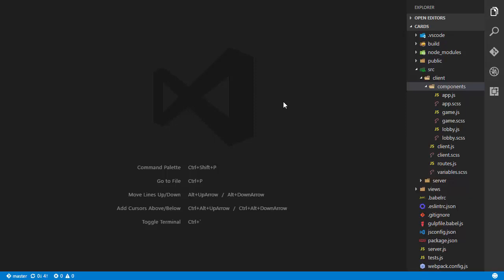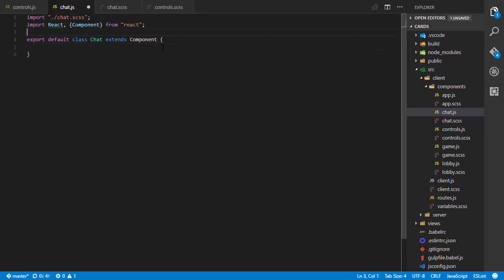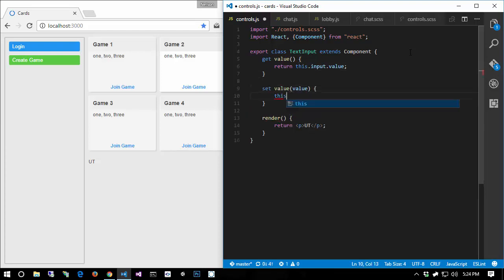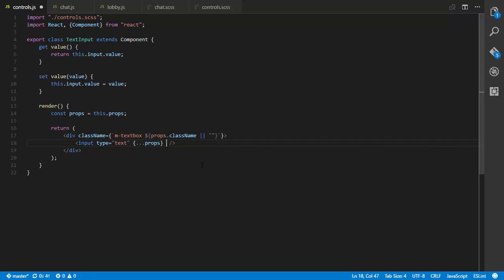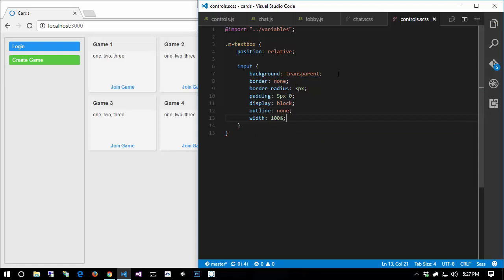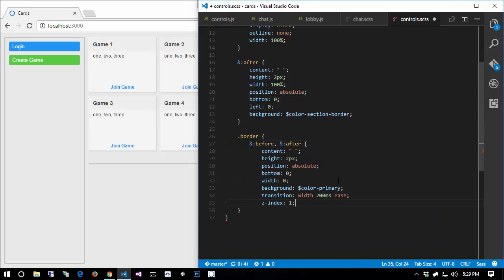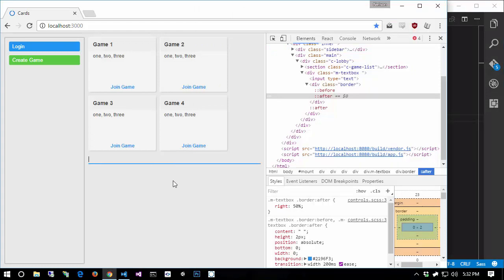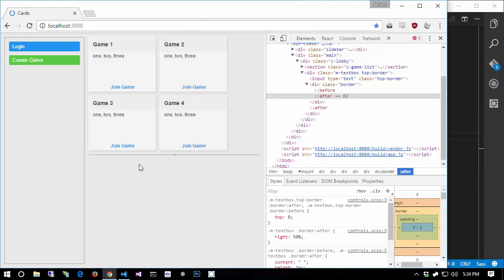🔴 Text Input Component • React JS Programming • React JavaScript • React JS for Beginners • (Pt. 39)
00:00 - Creating a Chat Component and Text Input Component
01:54 - Constructing the Hierarchy for Text Input Component
03:57 - Creating a Text Input Component with React
05:54 - Styling a Text Box Component
07:55 - Styling the Border with Pseudo Elements
10:09 - CSS Trickery for Complex Wrappers
12:31 - Wrapping Components with CSS

Learn React JS Programming - Text Input Component.

Before finishing our lobby, we take a look at how we can use react to create reusable input controls.